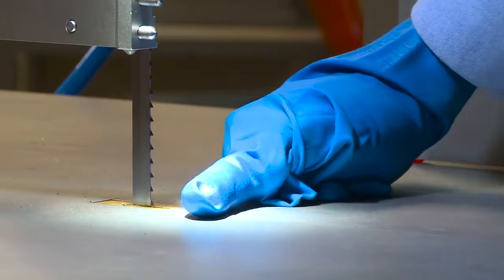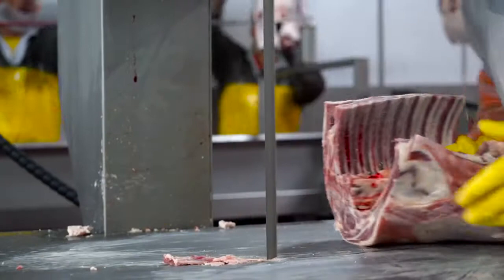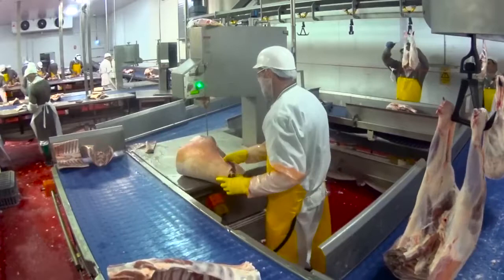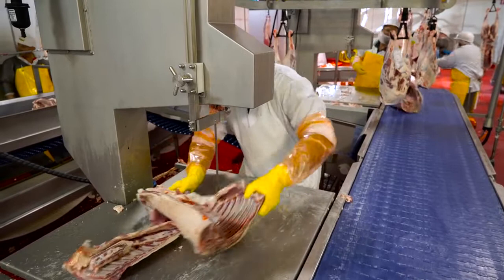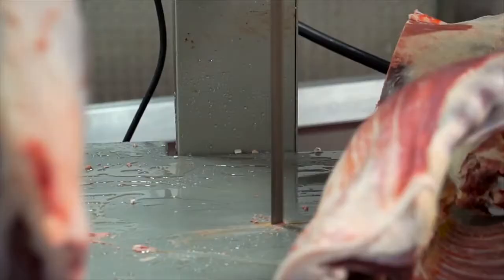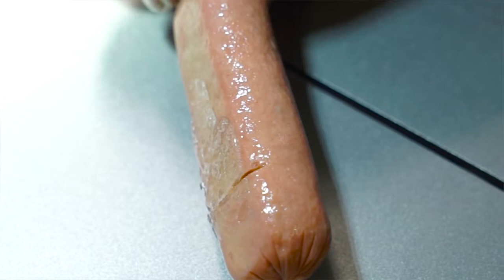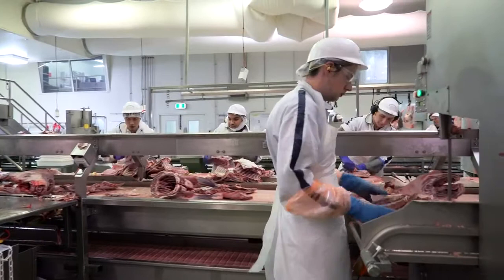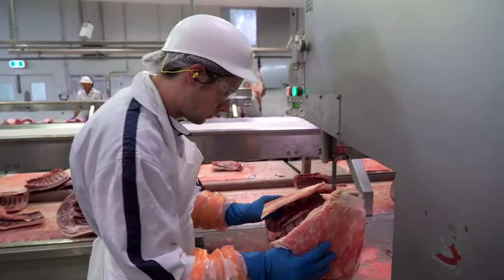IB-Solutions B.V. BladeStop™ Reduces the risk of Bandsaw Injuries in the Meat Industry